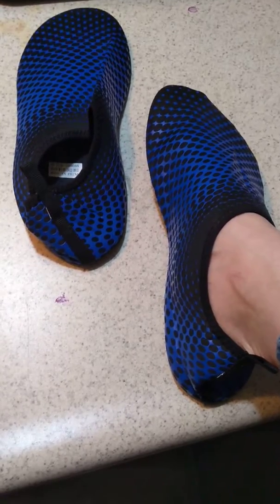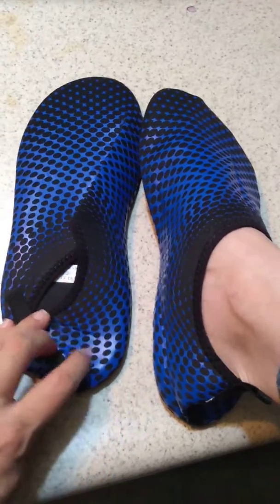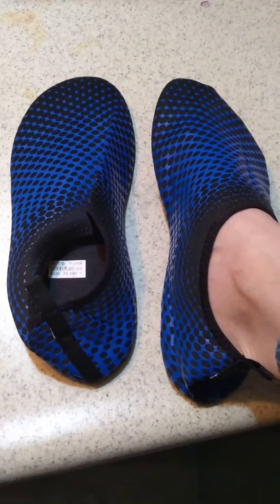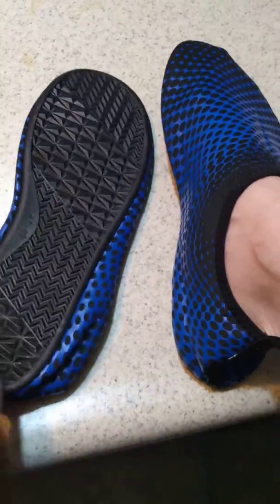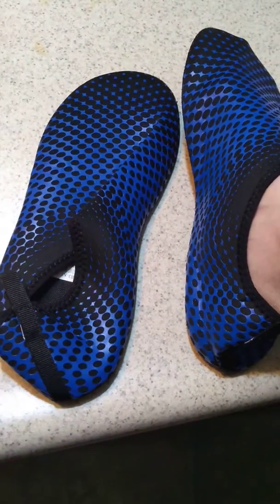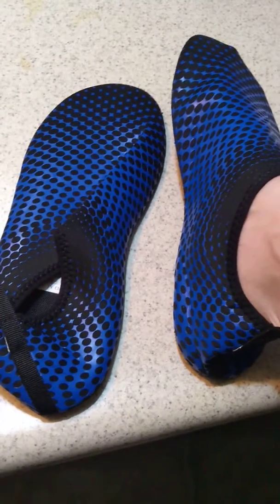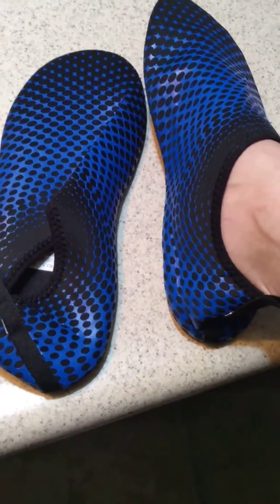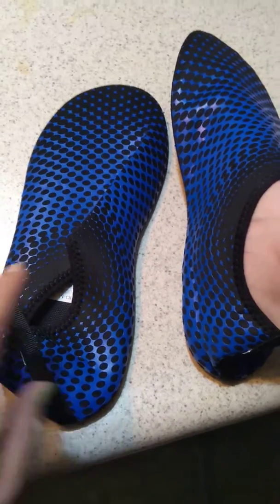Lingmao Water Shoes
Sometimes you just want to jump in a puddle or walk in the rain, and these are perfect for that. They have a bunch of styles to choose from. Make sure you order smaller than what you normally wear, mine are a bit big.